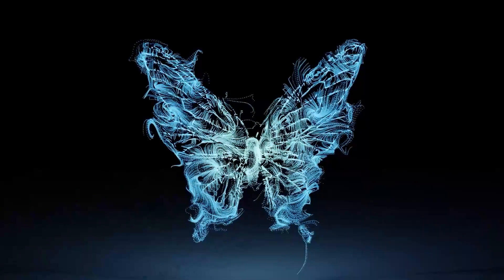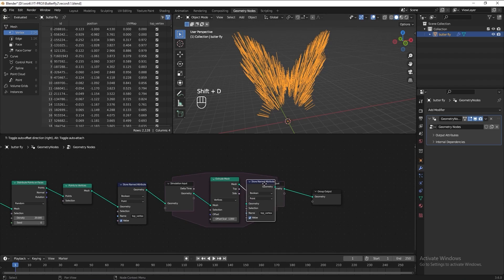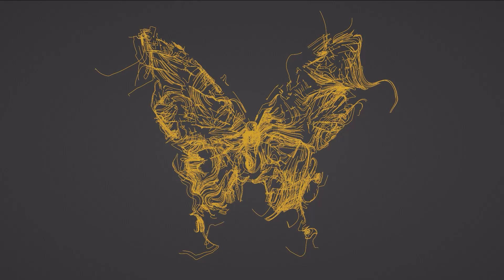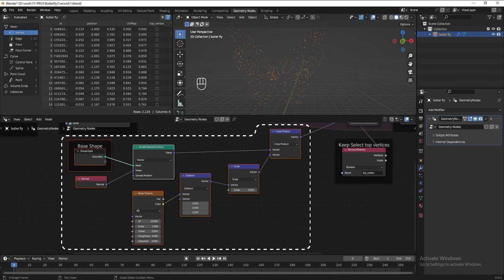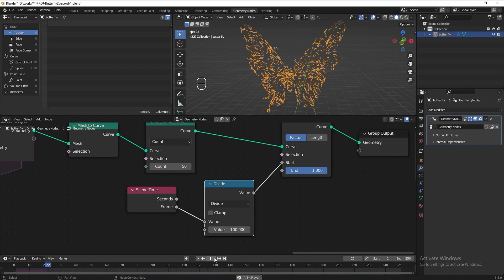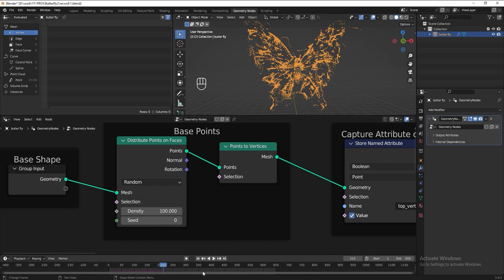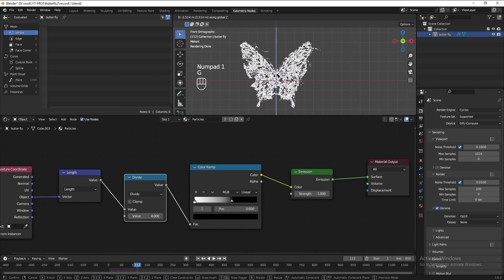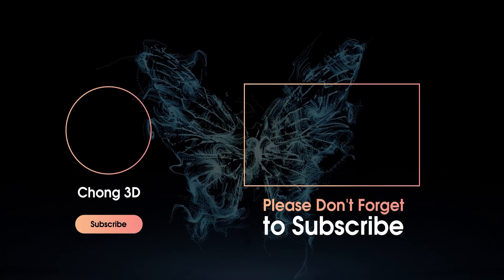Blender3D 3.6 - Abstract Particles Butterfly with Geometry Nodes tutorial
Hi guys, in this video, I am going to share with you, how to create an Abstract Particles Butterfly animation using the new Simulation Node in Blender 3.6  Geometry nodes.

Below is the Blender file for this project.

0:00 Intro
0:18 Create vertices and extrude
1:12 Keep extruding the top vertex
3:39 Line grows on butterfly surface
6:32 Trim down the lines
9:38 Add Material
13:46 Ending